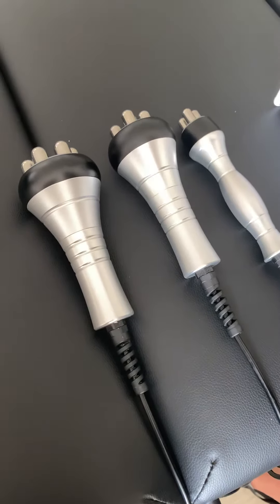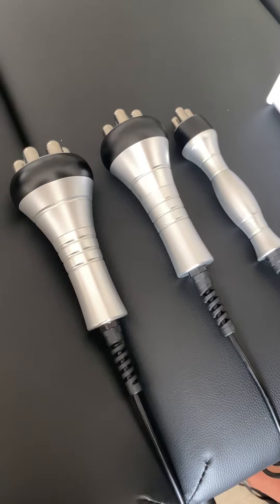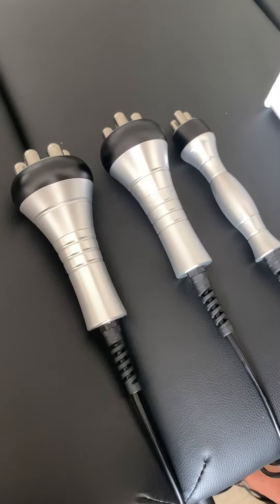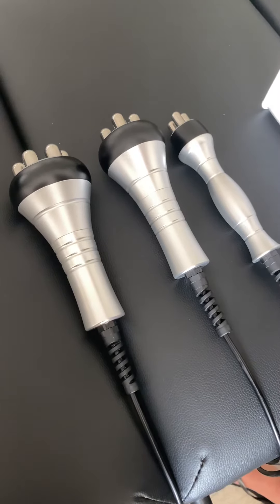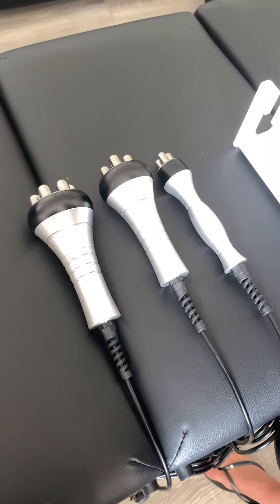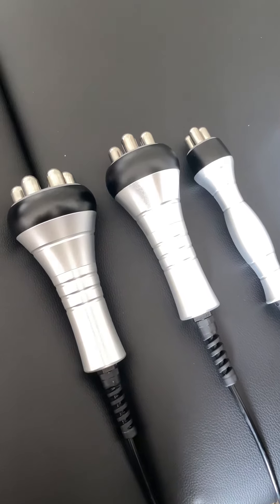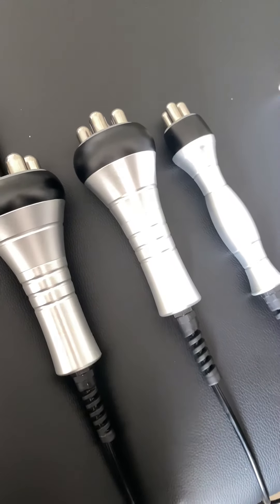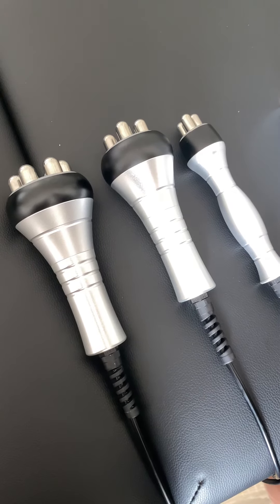Radio frequency 1